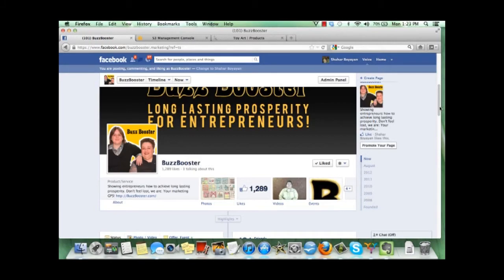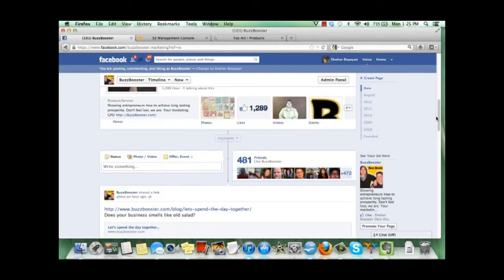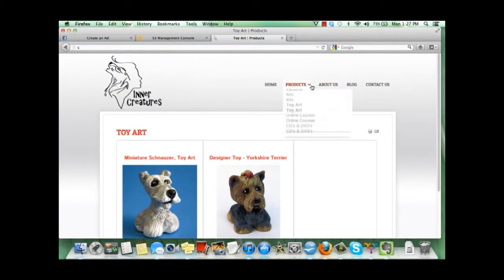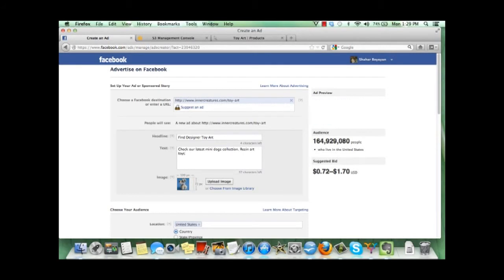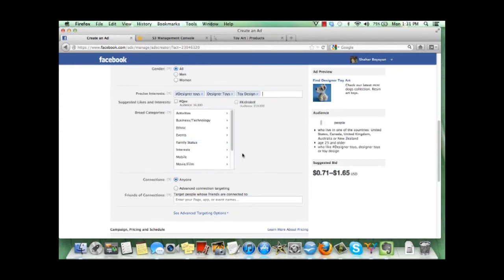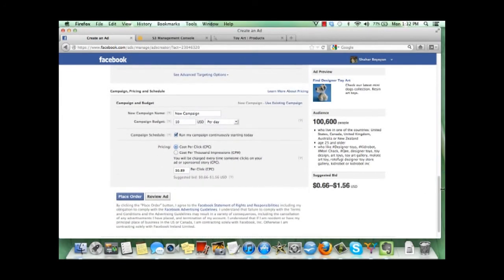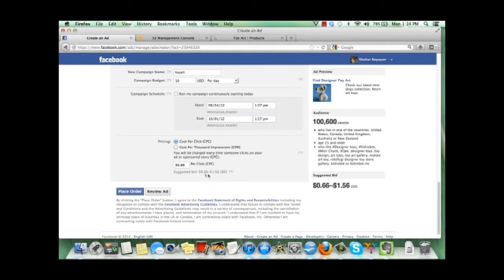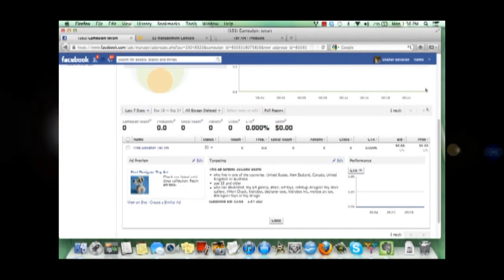How to advertise on Facebok [BuzzBooster TV #58]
This week Shahar and Nash show you how to advertise on Facebook and how to promote your page.